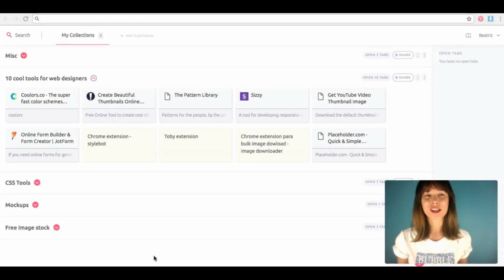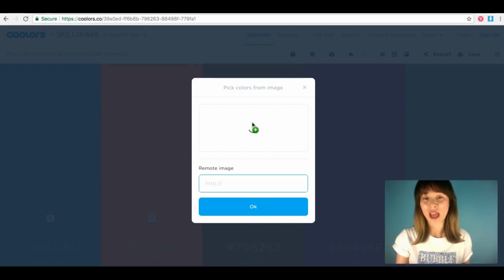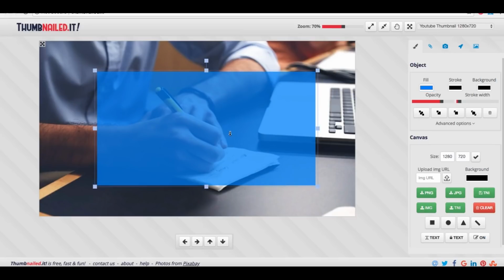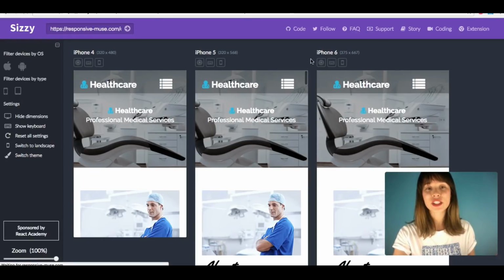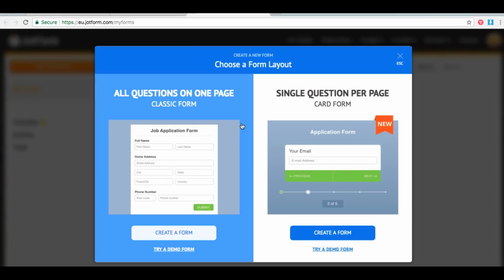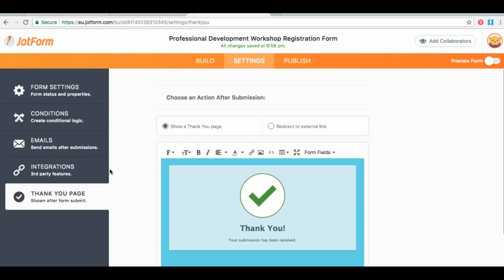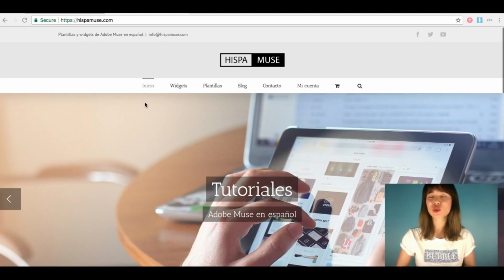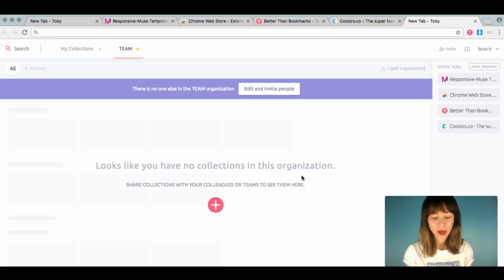10 Tools that every web designer will love 💙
Learn how to integrate these 10 tools into your workflow and boost your productivity! 🔝

1. Coolors 0:37
Generate color palettes, adjust the color, share it in different formats, generate color schemes for color blinded and even get the color palette from a picture that you love.

2. Thumbnailed it! 7:23
Easily drag and drop elements to design your Facebook cover, YouTube Thumbnail, blog post or for whatever design that you need. If you need an easy and fast tool to design, you must try it!

3. The Pattern Library 14:57
Free patterns designed by the best designers of the world. You can also send them your creation and they will publish it!

4. Sizzy 16:29
Check how your site looks in different devices at the same time from your web browser. Just paste your link, choose the devices, change the orientation and even preview how it will look when you open your keyboard.

5. YouTube Thumbnail Image 19:56
If you need to get the thumbnail of a YouTube image and you don't know how, just paste the link here and you will easily download it.

6. JotForm 21:51
Create your own online form and easily integrate it into your site. You can add fields, widgets like a date picker or a payment order, and then embed it into your site or check their different platform integrations.

7. Image Placeholder 29:02
Create customizable image placeholder. Add your size and different colors to these placeholders.

8. Image Downloader Chrome Extension 31:22
Download bulk images from a page with just a few clicks. You can also filter the bulk download by width and height.

9. Stylebot 33:47
Make live changes to a website with custom CSS. Save the CSS and share it with others so they can preview the changes.

10. Toby 37:31
Organiza your tabs in different collections. Use these collections privately or share boards with your team or friends.